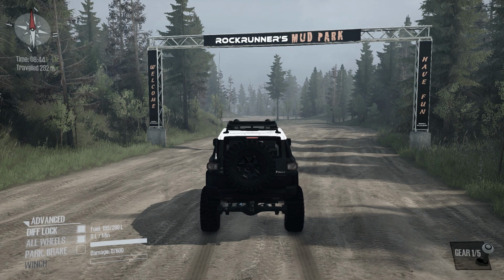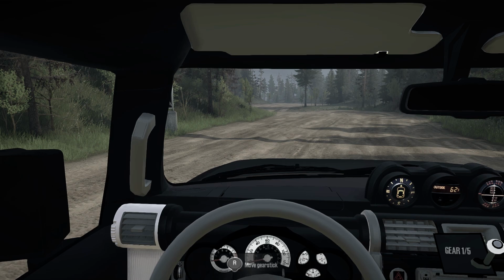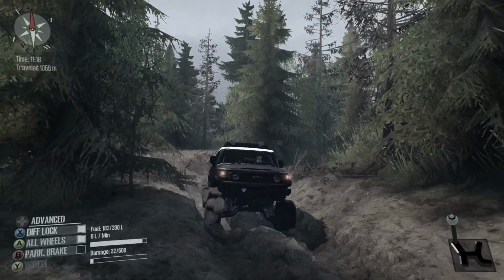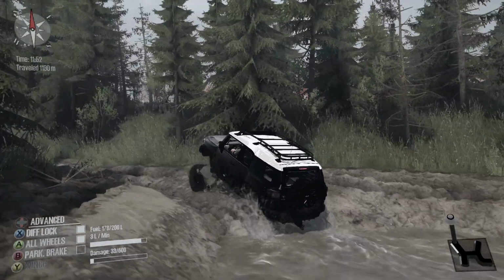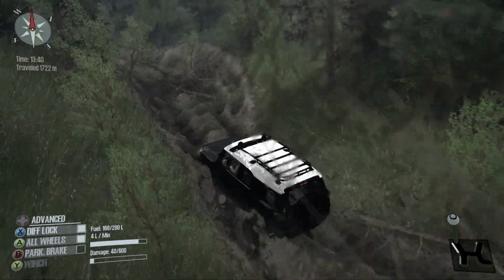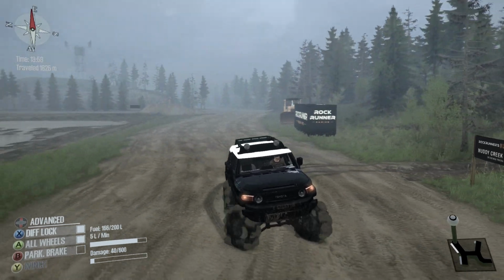Spintires: MudRunner | Testing the Toyota FJ Cruiser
First MudRunner video on the new Gaming PC! Check it out as we hit the Muddy Creek Trail, our new Mod Test trail.